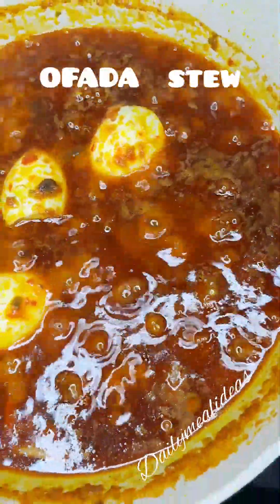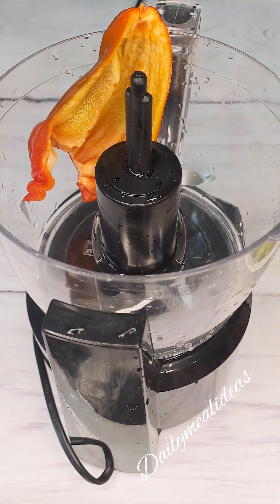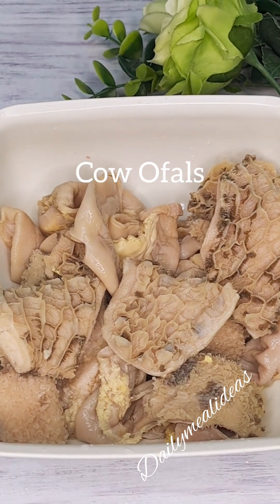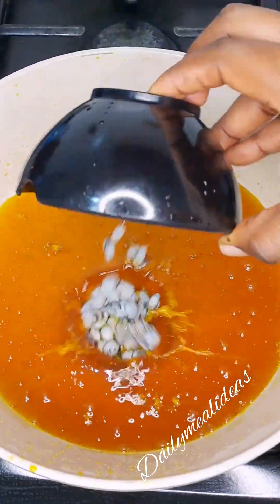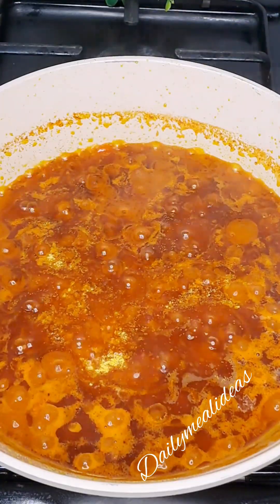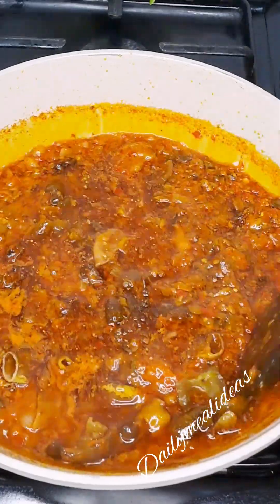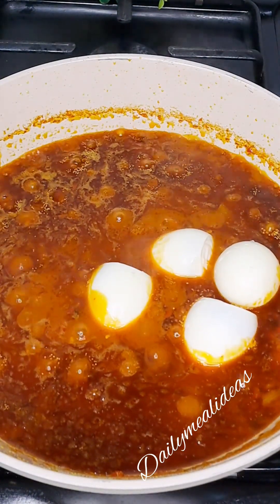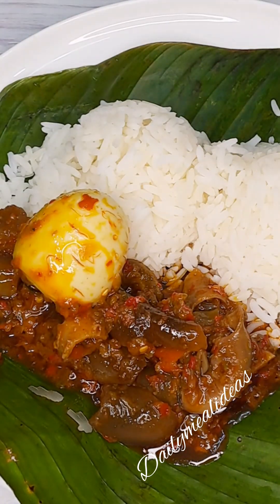OFADA STEW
A wonderful Nigerian meal recipe